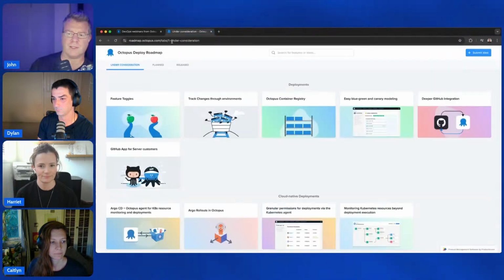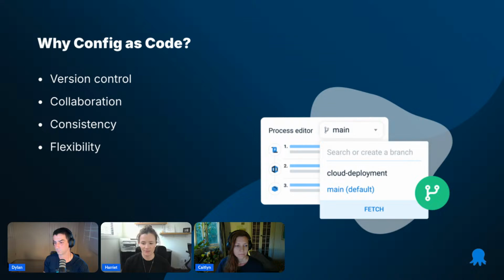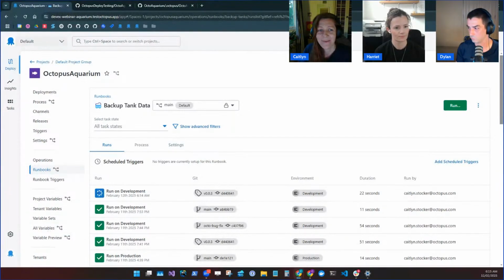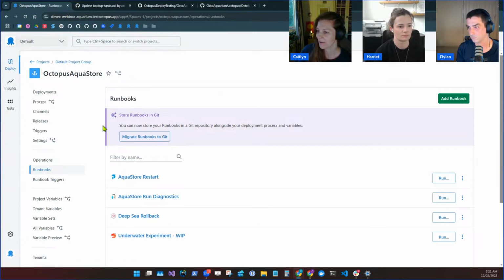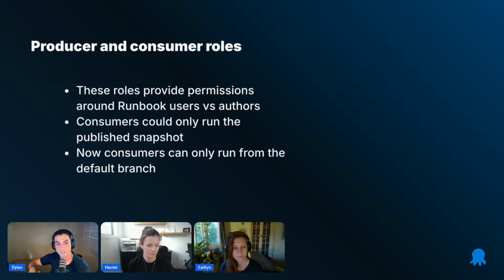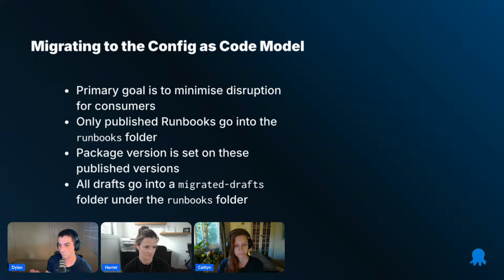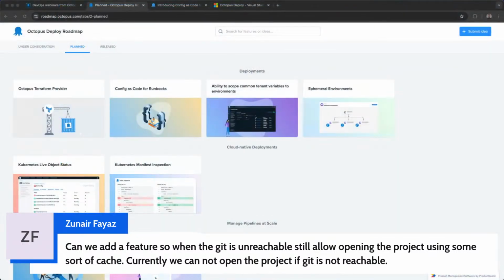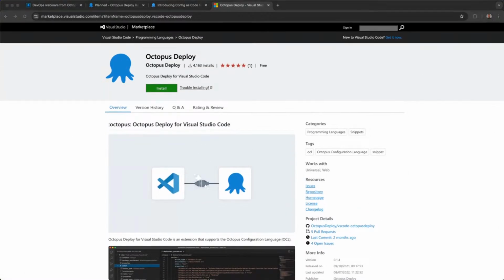Introducing Config as Code for Runbooks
Join us to learn about Config as Code for Runbooks, one of our most anticipated features.

Until now, you had to update your runbooks and application code in 2 different places, making it hard to keep your Runbooks in sync with your application and deployment changes.

When you enable version control for runbooks, you can track your runbook process in your Git repo next to your related application code or other operation files. You can continue using the Octopus UI as you always have or edit the config files in your favorite editor.

Learn about Config as Code for Runbooks and see a demo. We’ll cover:

- How to get the most out of this new feature
- The new draft capabilities for runbooks
- How Config as Code for Runbooks works for specific scenarios

Speakers:
Harriet Alexander, Product Manager, Octopus Deploy
Robert Erez, Principal Software Engineer, Octopus Deploy
Caitlyn Stocker, Junior Software Engineer, Octopus Deploy